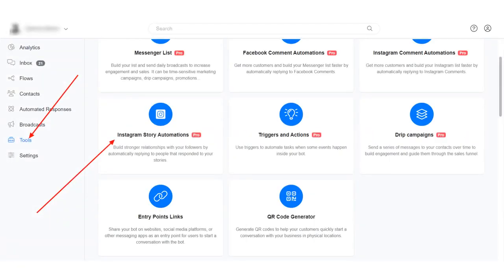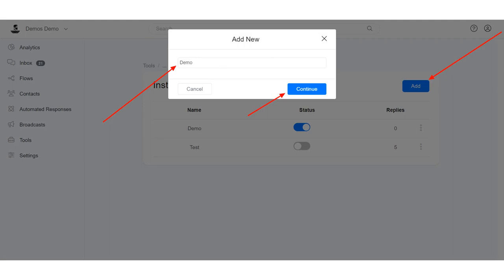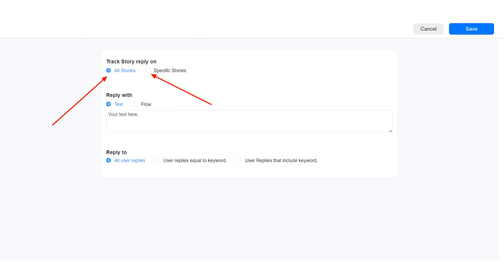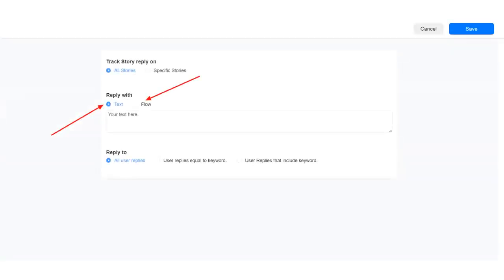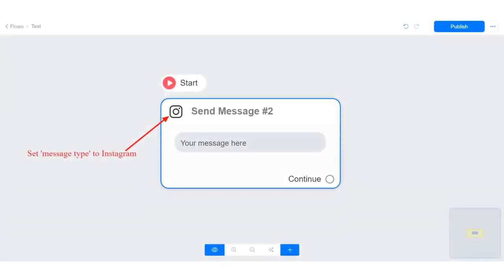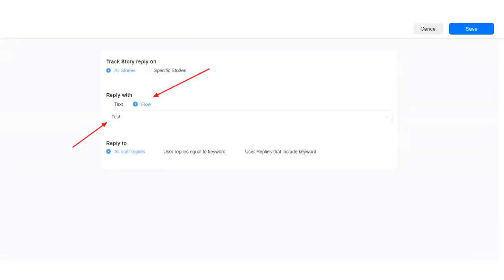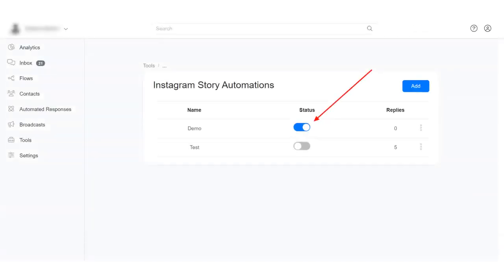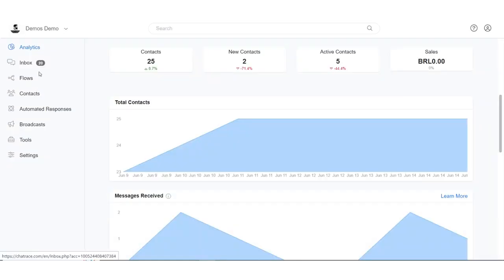How to Set Up Instagram Story Automation in Todook | Boost Engagement Effortlessly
Want to automate responses to Instagram Story interactions? In this tutorial, learn how to set up Instagram Story Automation in Todook to engage with viewers, reply to mentions, and enhance customer interactions. Perfect for businesses looking to improve engagement and streamline social media responses!

📲 Explore more Todook features to optimize your social media strategy!